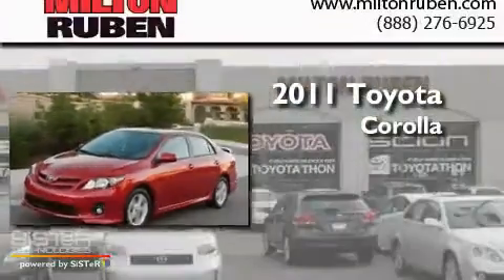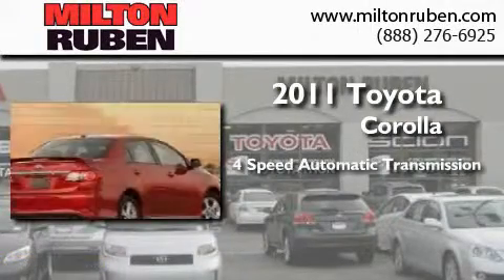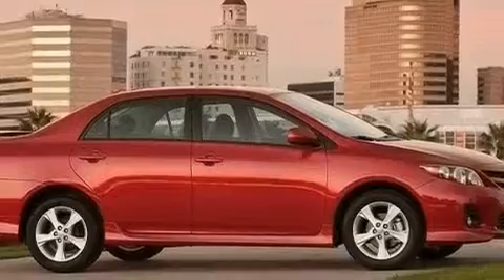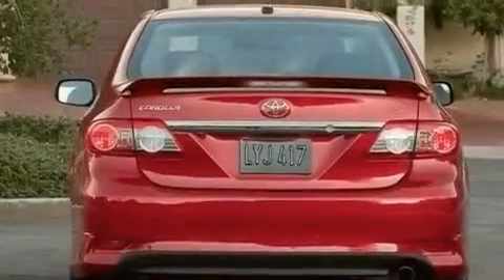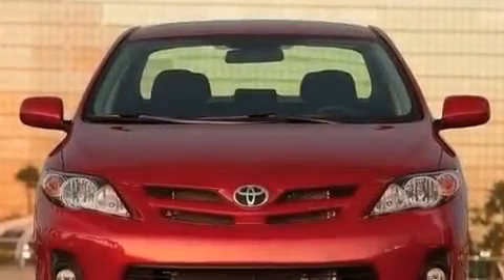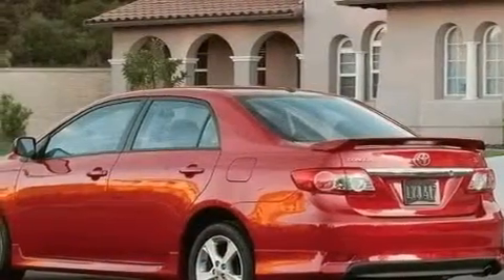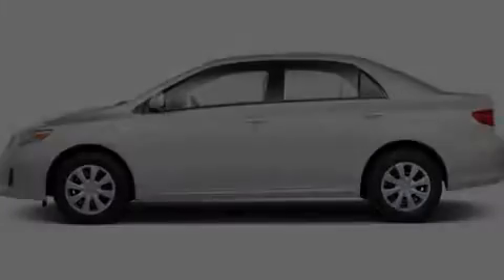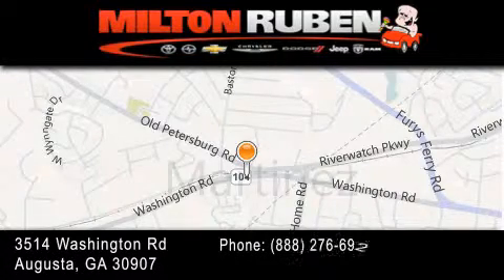2011 Toyota Corolla Harlem GA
Year : 2011
 Make : Toyota
 Model : Corolla
 Engine : 1.8L L4 FI DOHC 16V
 Trans . : Automatic
 Exterior : Super White
 Miles : 2
 Interior : Bisque
 Stock : B6154

 2011 Toyota Corolla Augusta GA